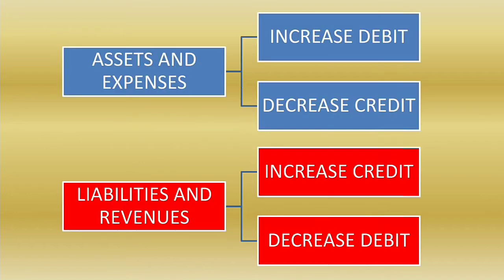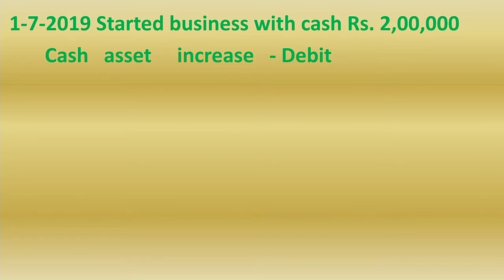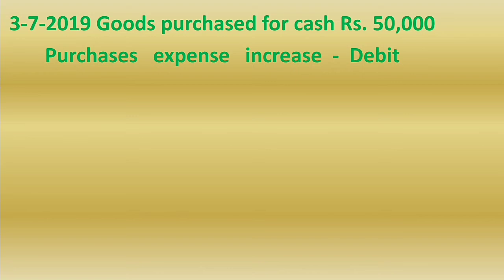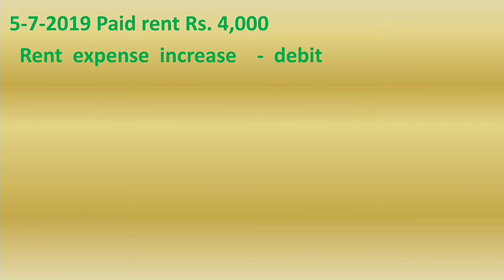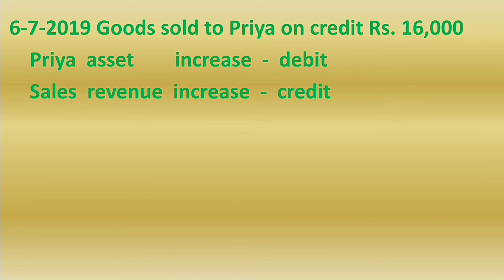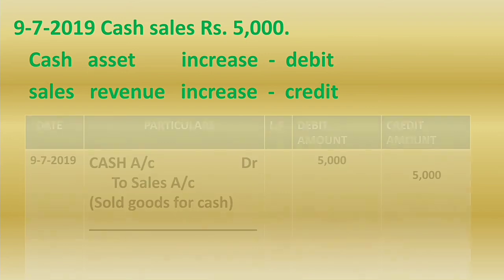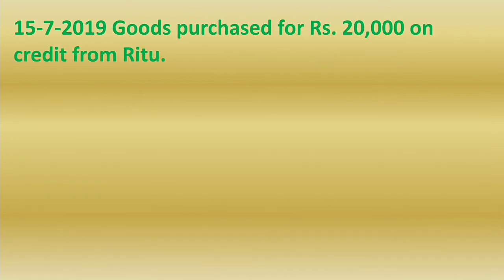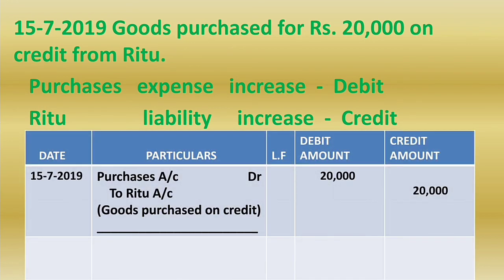How to prepare 'Journal Entries?'(In English)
Through this vedeo I am helping you to write journal entries.Watch this vedeo full,you can write any journal entry easily.